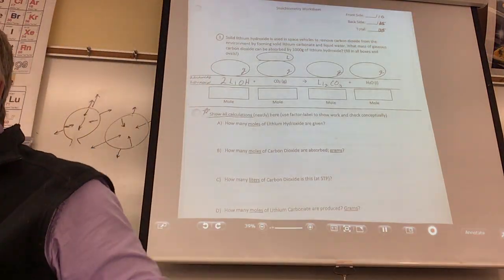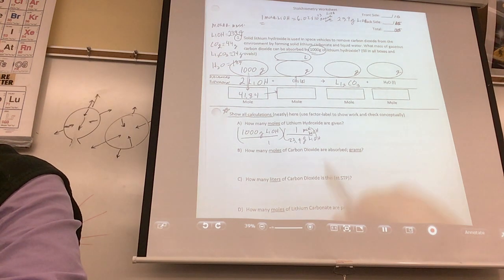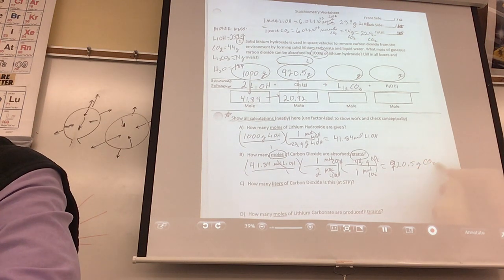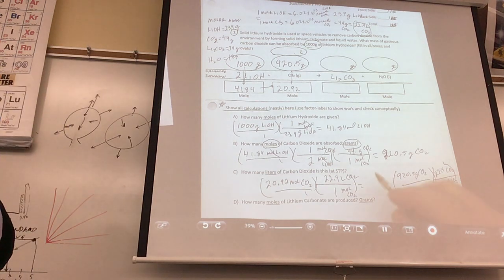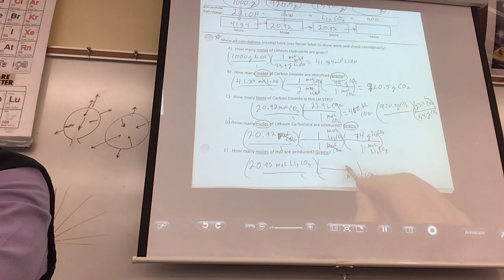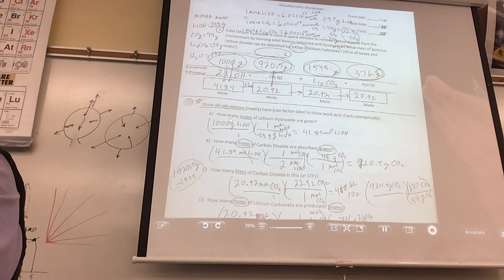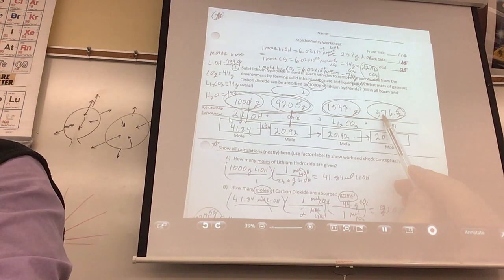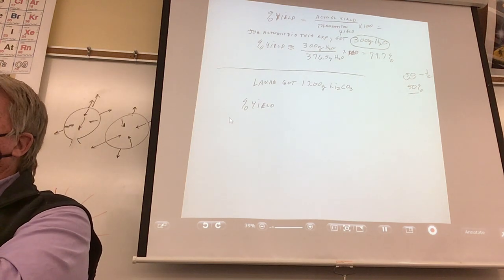April 19, 2021